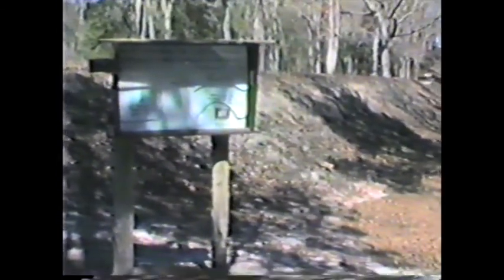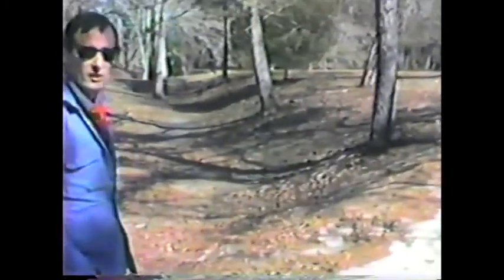Dr. Chris E. Fonvielle, Jr. - Fort Anderson Tour (1989)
Here is a tour I did of the grounds of Fort Anderson from way back in 1989.  It's a neat glimpse into how the fort looked over 30 years ago!